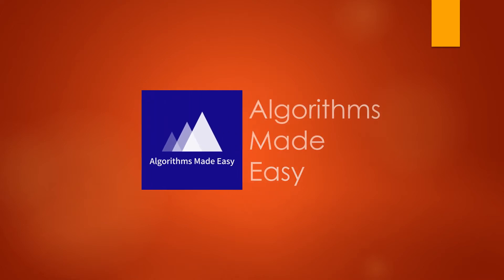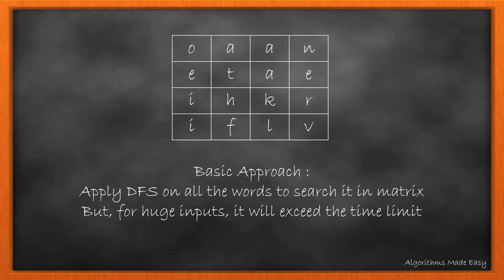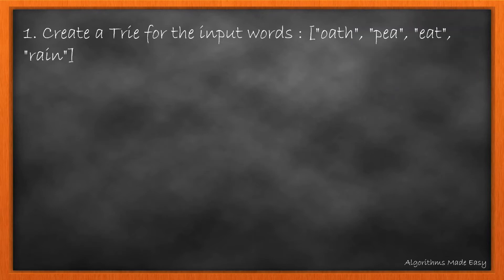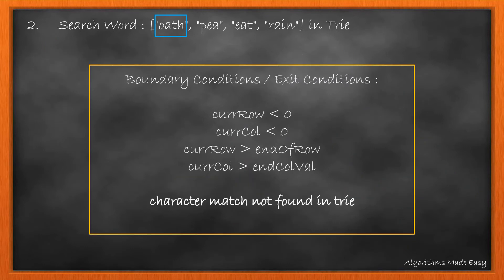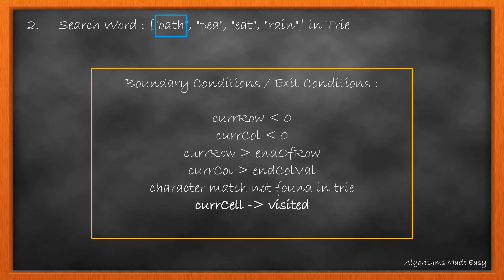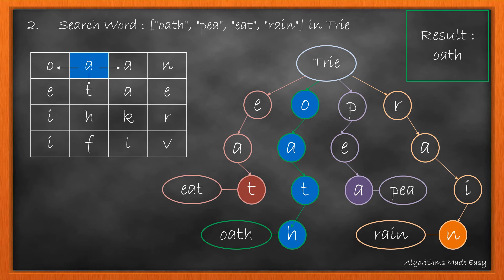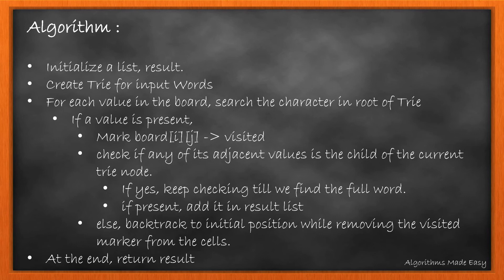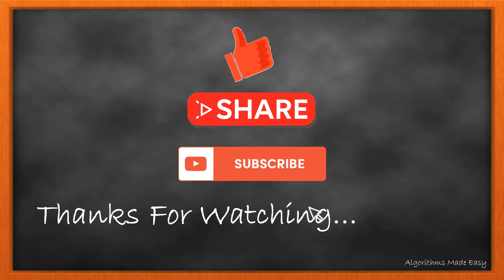Word Search II | Day 30 | Trie Data Structure [ June LeetCoding Challenge ] [ Leetcode #212] [ 2020]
The day 30 problem in June Leetcoding Challenge. ( Word Search II ).

Problem statement:
Given a 2D board and a list of words from the dictionary, find all words in the board.

Each word must be constructed from letters of sequentially adjacent cell, where "adjacent" cells are those horizontally or vertically neighboring. The same letter cell may not be used more than once in a word.

Example:
Input:
board = [
  ['o','a','a','n'],
  ['e','t','a','e'],
  ['i','h','k','r'],
  ['i','f','l','v']
words = ["oath","pea","eat","rain"]

Output: ["eat","oath"]